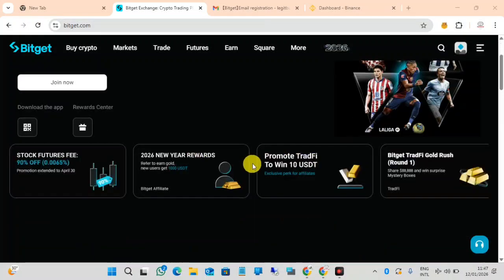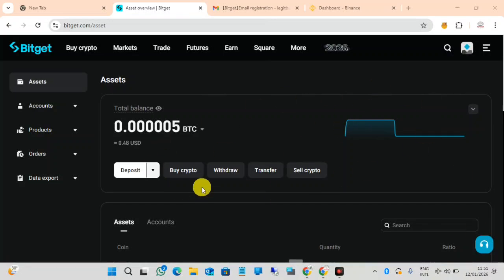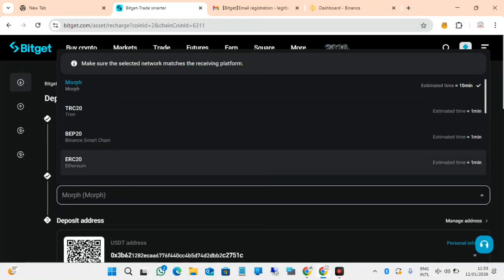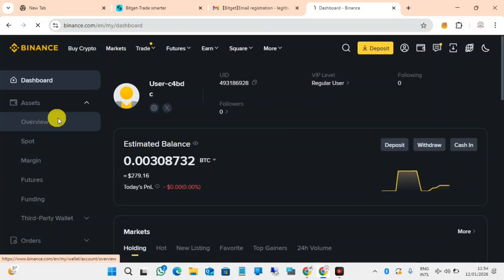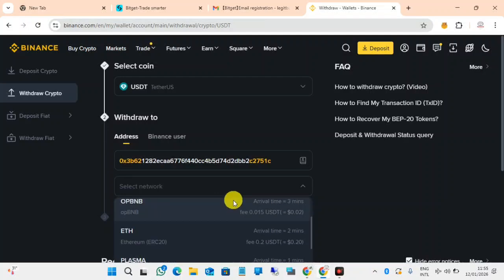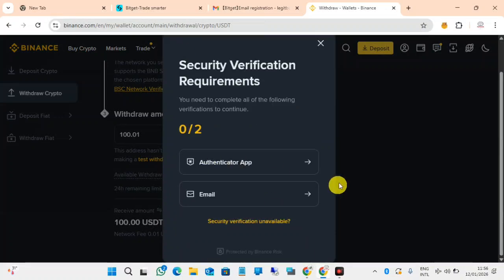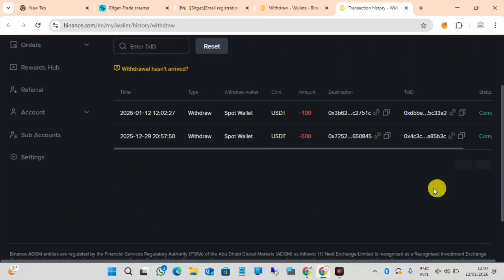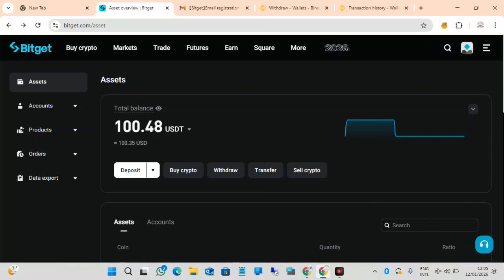How to Deposit Crypto on Bitget 2025 | Fund Your Bitget Account Step by Step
In this video I show you how to deposit and fund your Bitget account. You will learn how to send USDT or any cryptocurrency to Bitget and start trading. This is a beginner friendly Bitget deposit guide.

Invite Code: 6tmp0505

Bitget deposit
How to fund Bitget
Send USDT to Bitget
Bitget funding
Bitget wallet
Deposit crypto Bitget